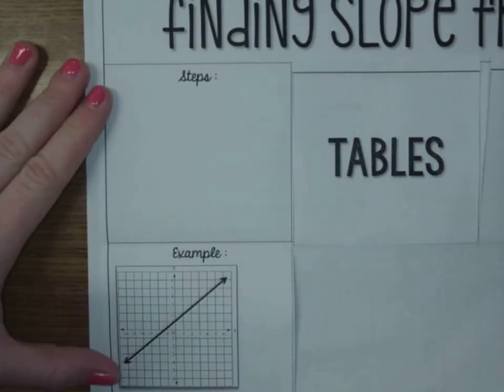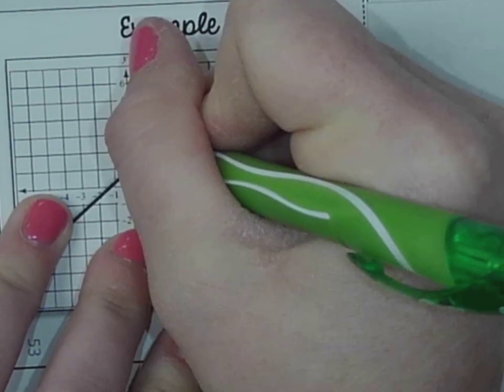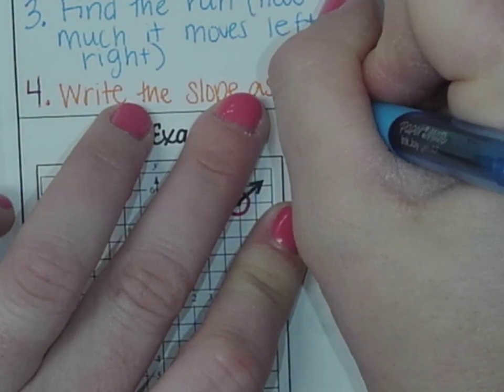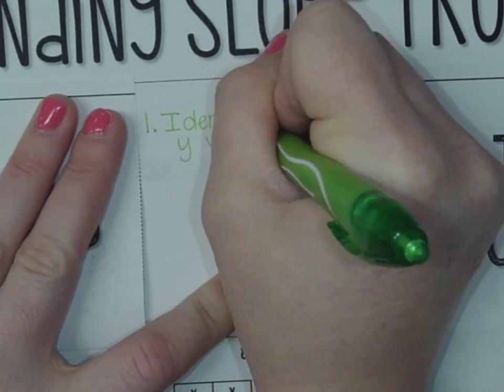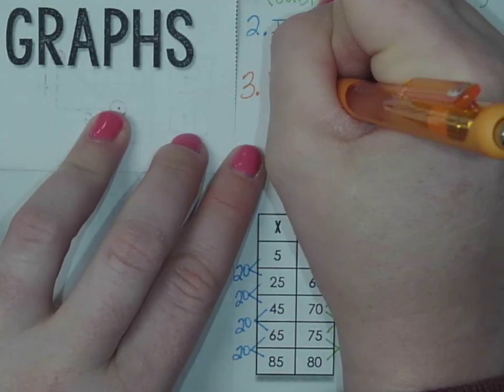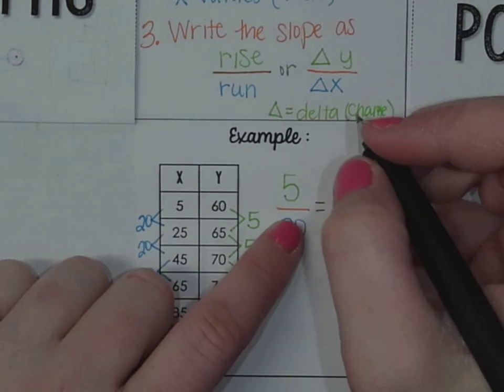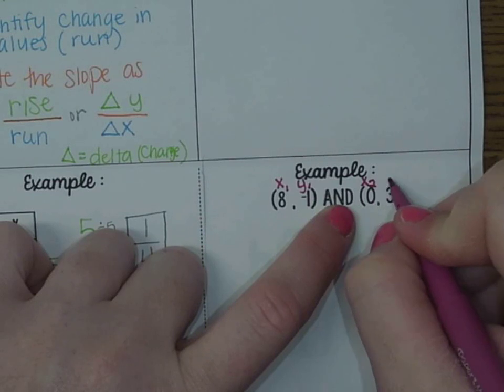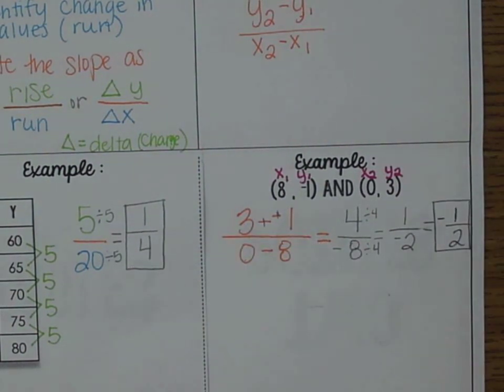Finding Slope from Foldable Video